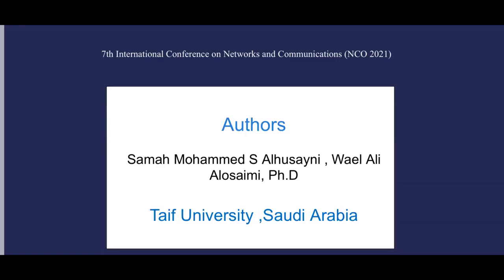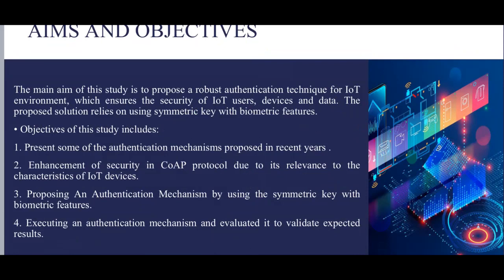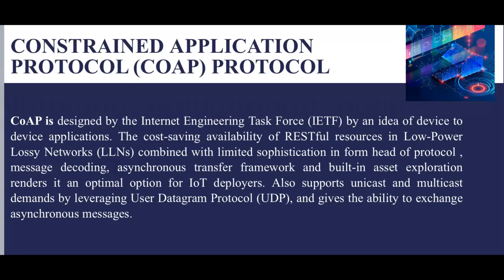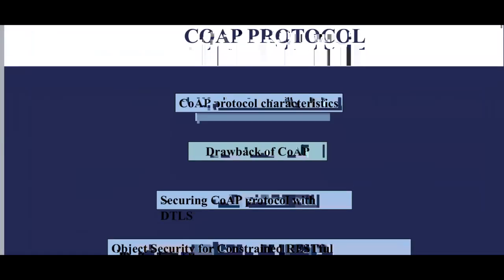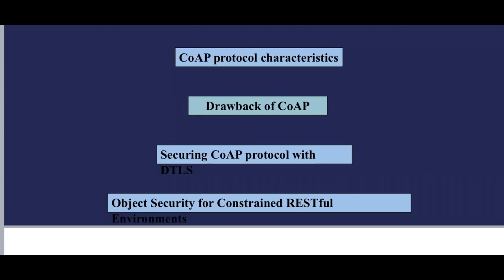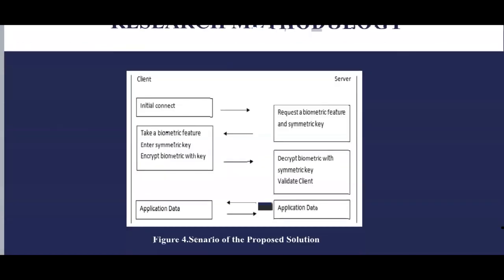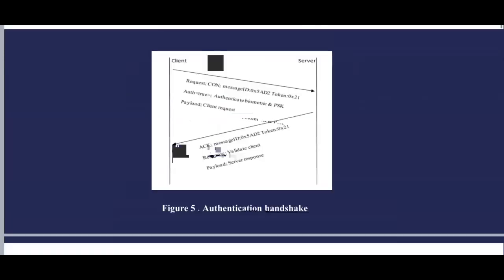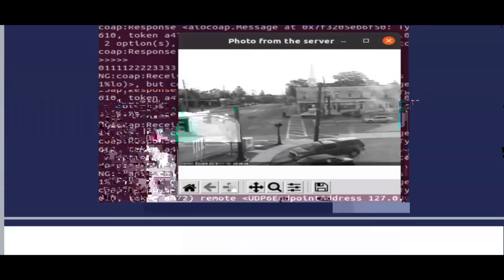Enhancing Security in Internet of Things Environment by Developing an Authentication Mechanism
Title:
Enhancing Security in Internet of Things Environment by Developing an Authentication Mechanism using COAP Protocol

Authors:
Samah Mohammed S ALhusayni and Wael Ali Alosaimi, Taif University, Saudi Arabia

Abstract:
Internet of Things (IoT) has a huge attention recently due to its new emergence, benefits, and contribution to improving the quality of human lives. Securing IoT poses an open area of research, as it is the base of allowing people to use the technology and embrace this development in their daily activities. Authentication is one of the influencing security element of Information Assurance (IA), which includes confidentiality, integrity, and availability, non repudiation, and authentication.

Authentication, authorization, key agreement, anonymity, traceability, Security, Cybersecurity, Secure by Design, Next Generation Internet, Smart City, wireless sensor networks, 5G network, the Internet of Things, CoAP, symmetric key and biometric.